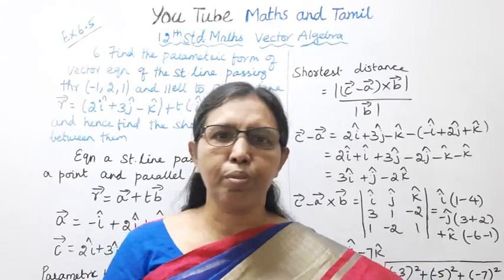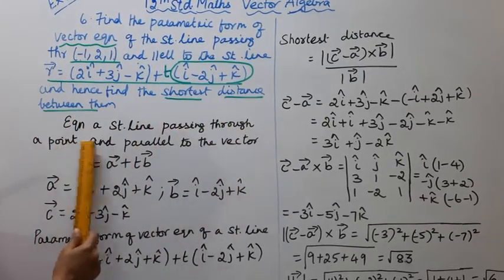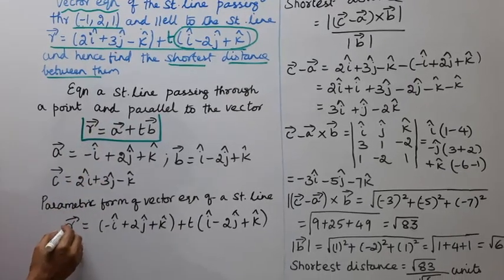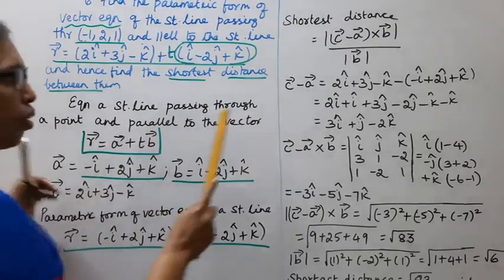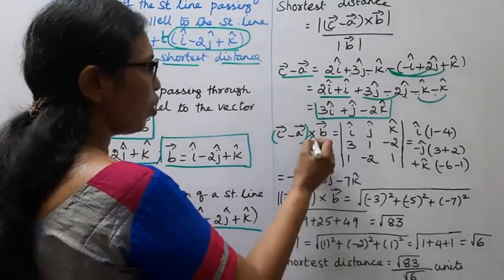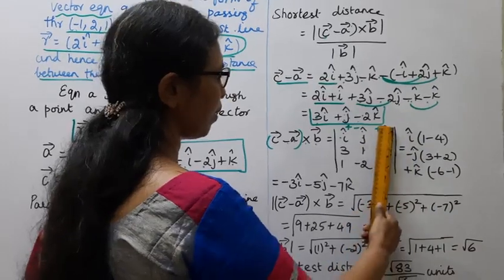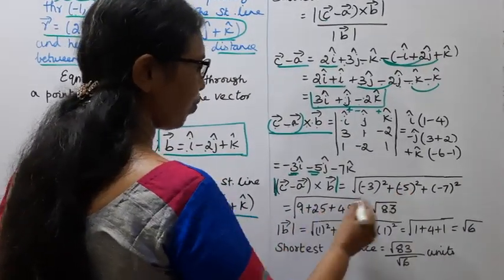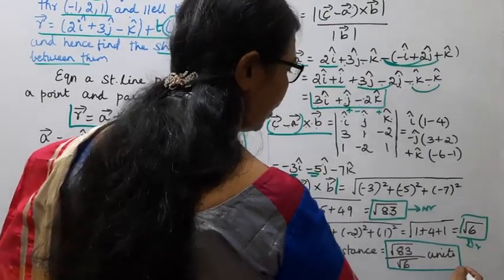T.N. 12th Maths Exercise:6.5 Sum - 6 | Vector Algebra.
.Dear Students,
New Syllabus
Vector Algebra  Chapter - 6

tn12thmathsex:6.5-6#tn12thmathsvectoralgebra#ex:6.5-6#mathsandtamil